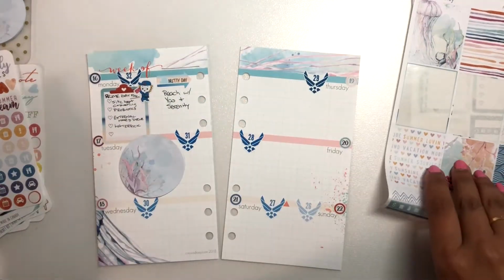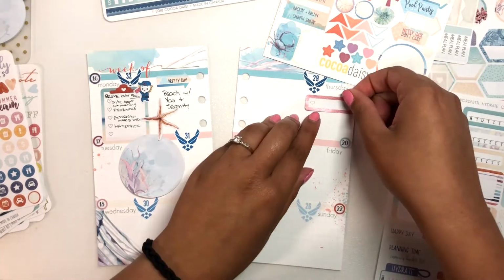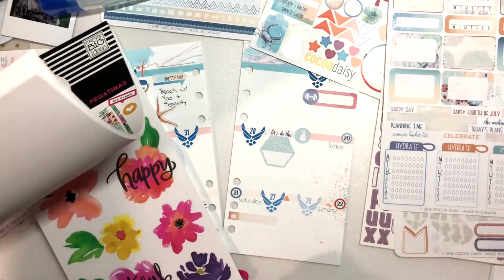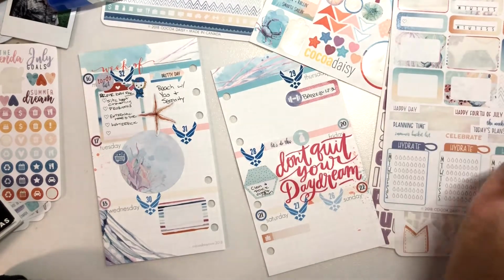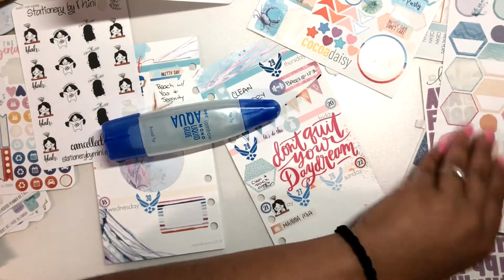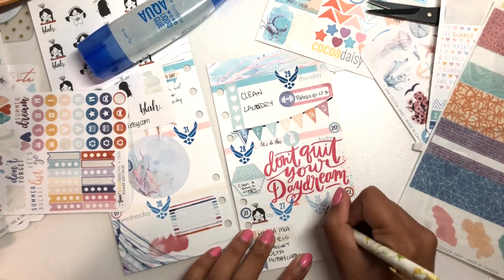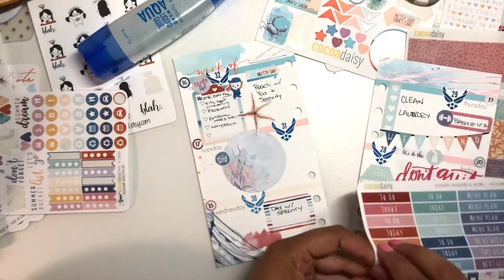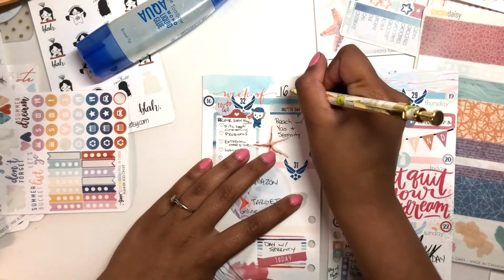July Weekly Plan With Me // Cocoa Daisy Personal Planner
Mention my name while checking out with your first subscription for an exclusive coupon on your next purchase! You're welcome ;)

Stationery By Mini